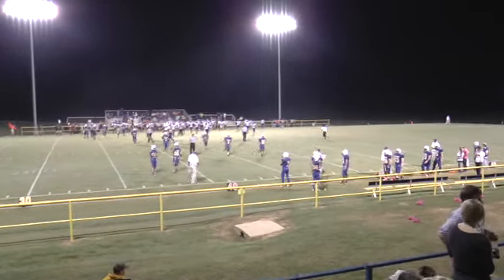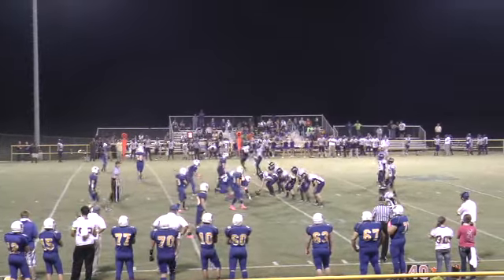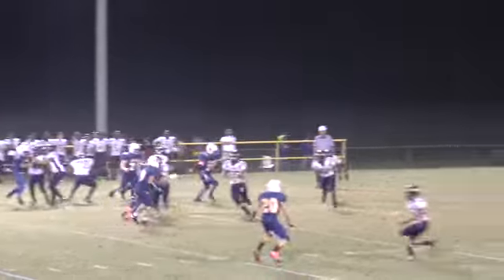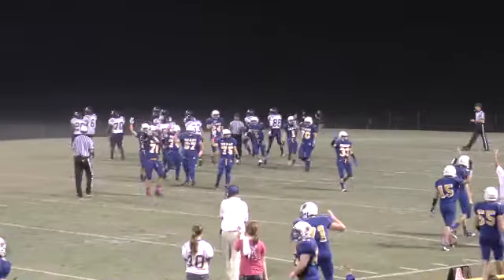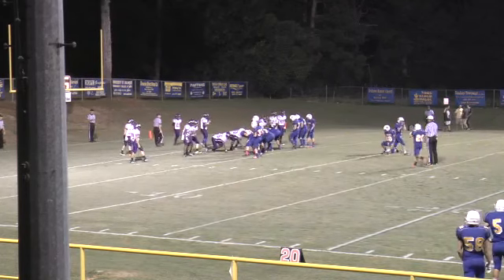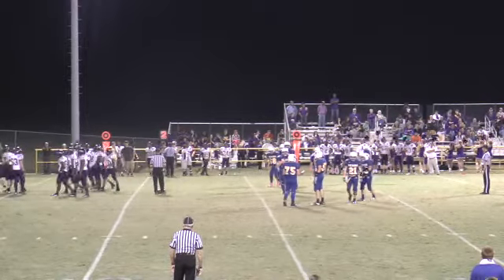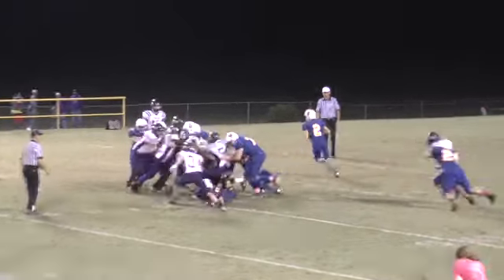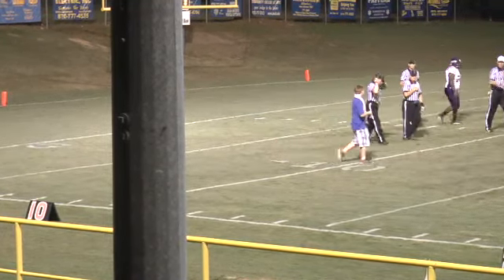2013 10/10 (3) JC @ Spring Hill